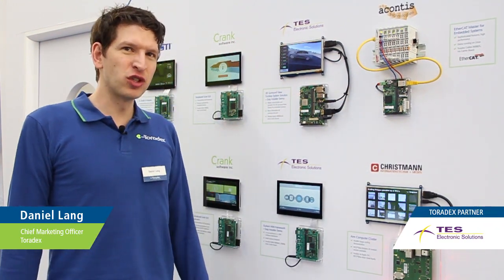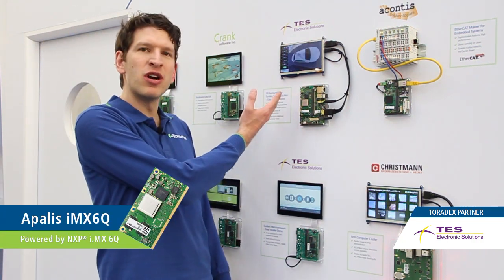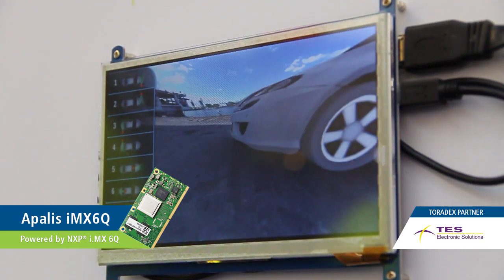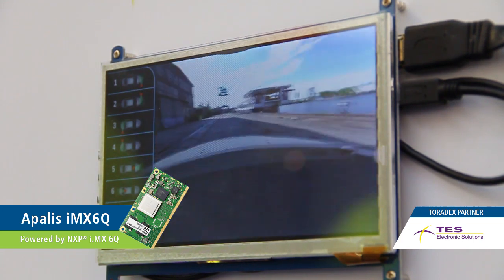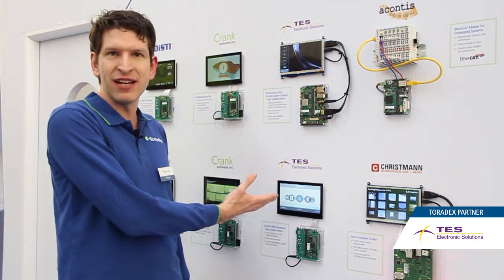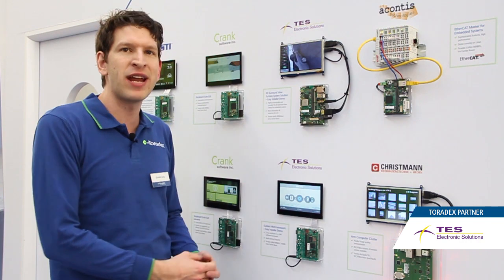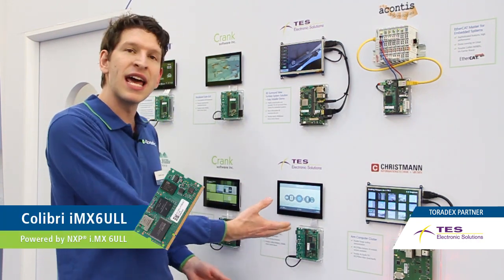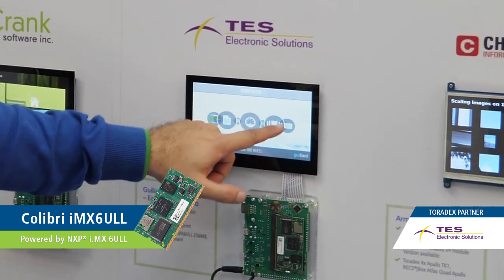TES demonstrates 3D Surround View & HMI Framework - Customizable and Portable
Daniel Lang, CMO at Toradex takes you through interesting Easy Installer demos showcased by Partner TES Electronic Solutions on 3D Surround Sound View Turnkey System Solutions, and touch-enabled Guiliani HMI-Framework, at Embedded world 2018.  The demos feature Toradex's Apalis iMX6 and Colibri iMX6ULL SoMs respectively.